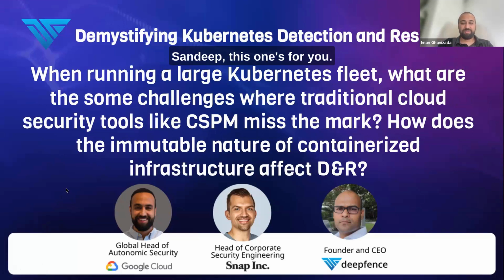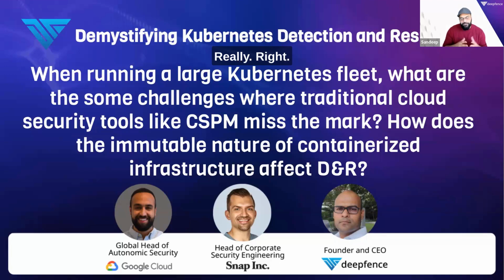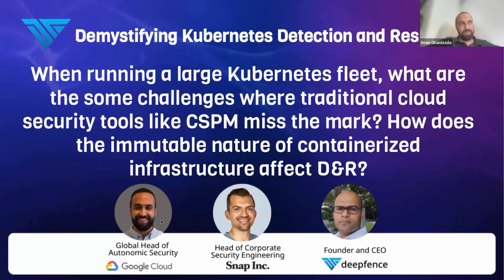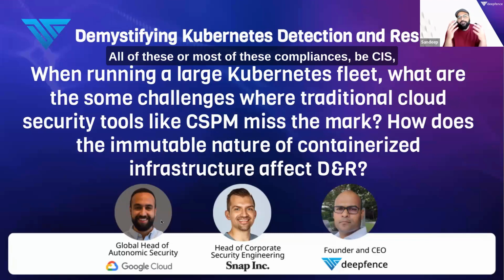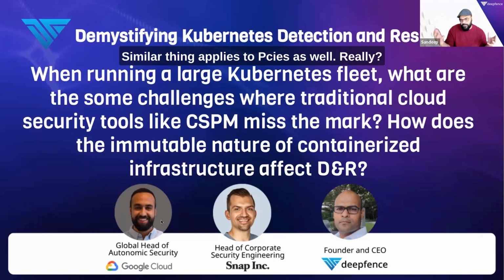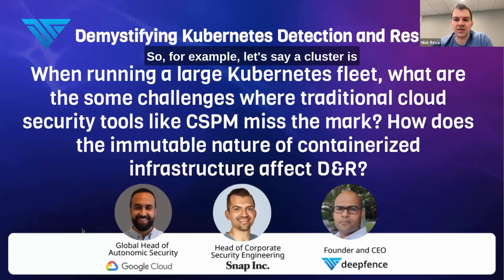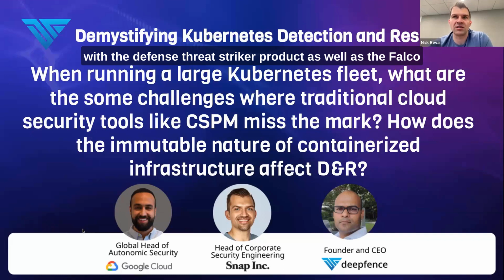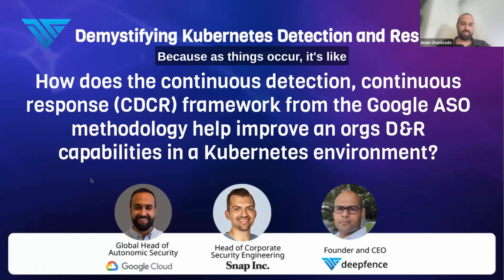When running a large Kubernetes fleet can traditional cloud security tools like CSPM miss the mark?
Listen to three cloud security experts from Google, Snap and Deepfence answer these questions about demystifying Kubernetes detection and response:

- When running a large Kubernetes fleet, what are some challenges where traditional cloud security tools like CSPM miss the mark?
- How does the immutable nature of containerized infrastructure affect D&R?

Speakers:
- Iman Ghanizada, Global Head of Autonomic Security at Google Cloud
- Nick Reva, Head of Corporate Security Engineering at Snap
- Sandeep Lahane, CEO/Founder of Deepfence

Watch the full webinar "Demystifying Kubernetes Detection and Response" where Iman, Nick and Sandeep provide deep insights and answer key questions about securing Kubernetes at: